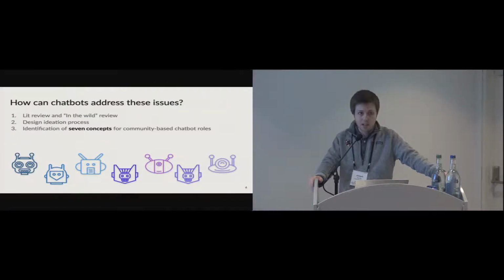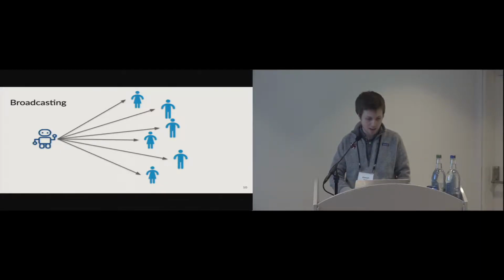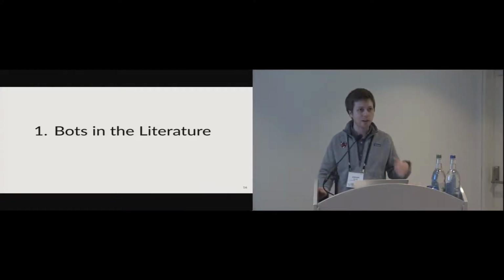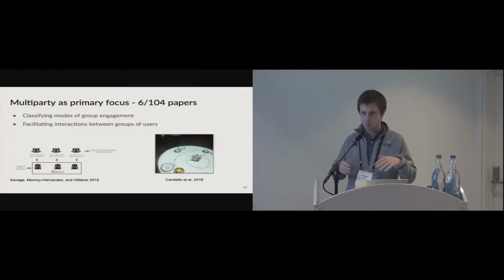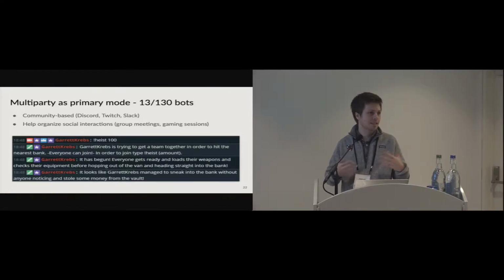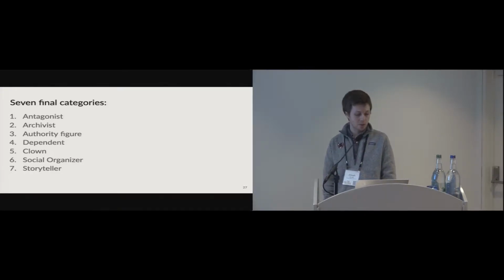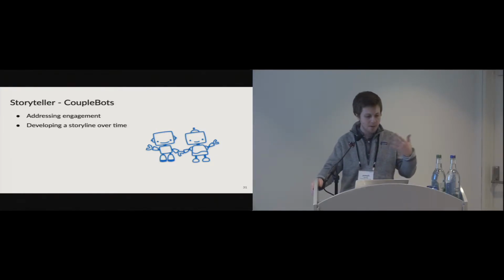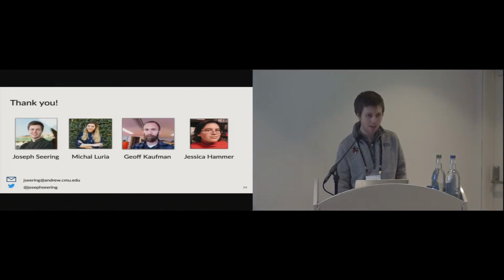Beyond Dyadic Interactions: Considering Chatbots as Community Members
Joseph Seering, Michal Luria, Geoff Kaufman, Jessica Hammer

Session: The One with Bots

Abstract
Chatbots have grown as a space for research and development in recent years due both to the realization of their commercial potential and to advancements in language processing that have facilitated more natural conversations. However, nearly all chatbots to date have been designed for dyadic, one-on-one communication with users. In this paper we present a comprehensive review of research on chatbots supplemented by a review of commercial and independent chatbots. We argue that chatbots' social roles and conversational capabilities beyond dyadic interactions have been underexplored, and that expansion into this design space could support richer social interactions in online communities and help address the longstanding challenges of maintaining, moderating, and growing these communities. In order to identify opportunities beyond dyadic interactions, we used research-through-design methods to generate more than 400 concepts for new social chatbots, and we present seven categories that emerged from analysis of these ideas.